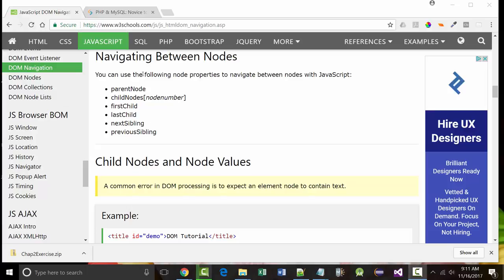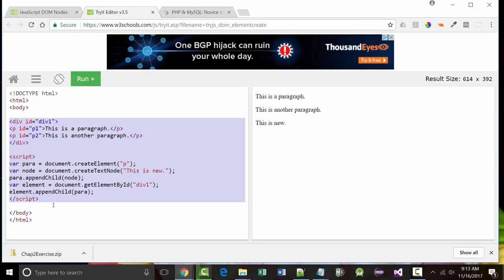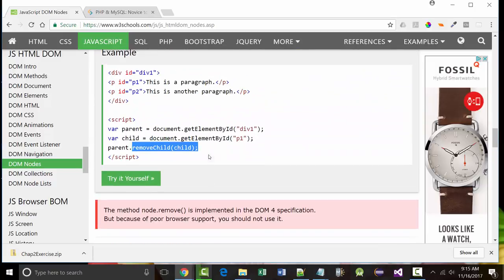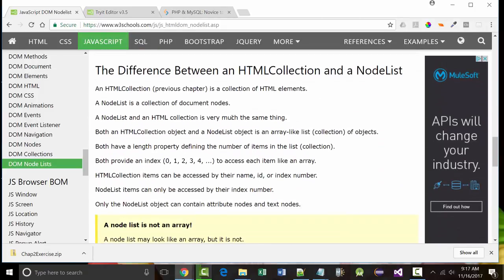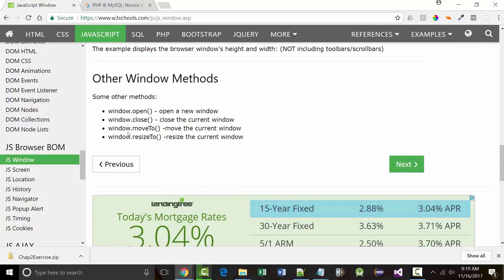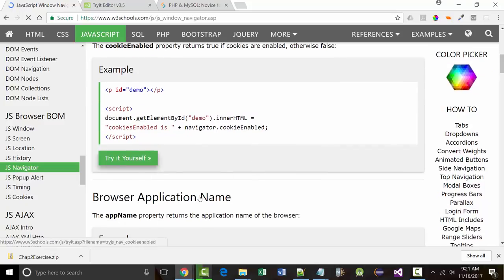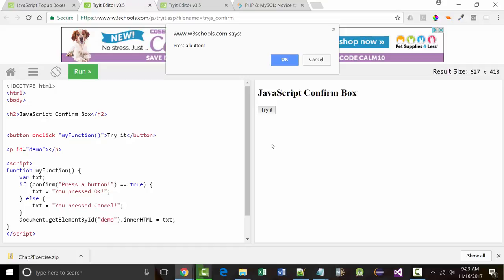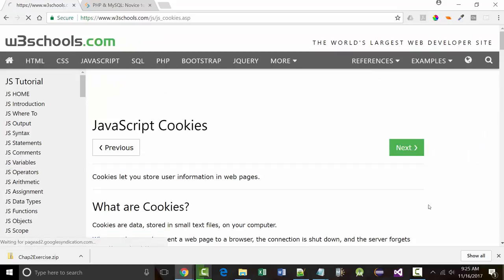AWD1000 - JavaScript - W3Schools DOM Tutorial - Part02